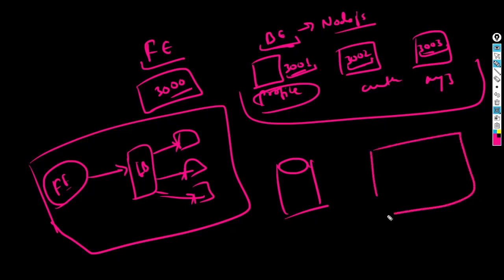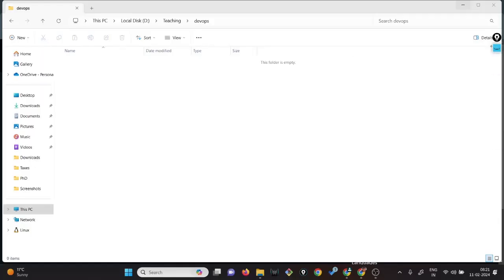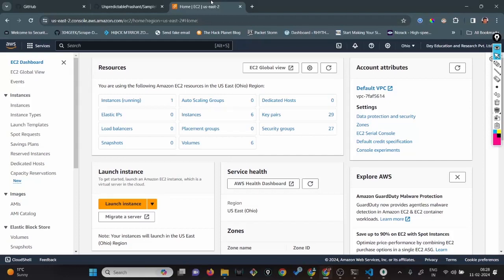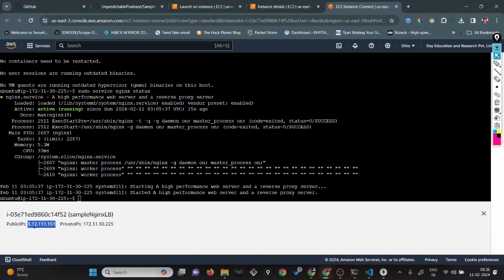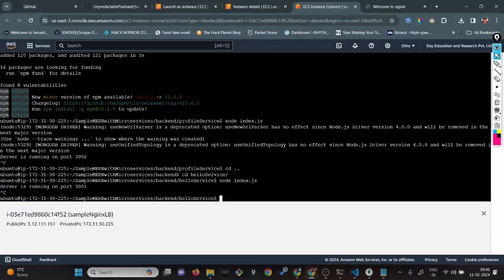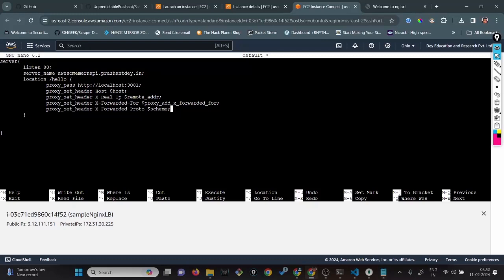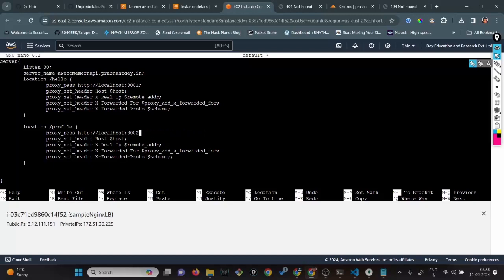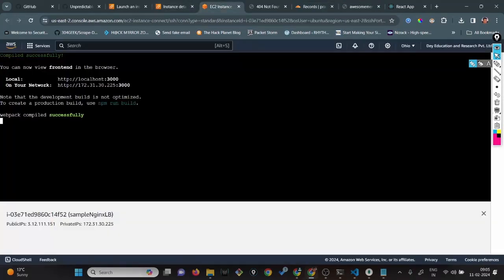Implementing Path-Based Routing with Nginx | Deploying Microservice MERN App on AWS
In this tutorial, we delve into the world of Nginx to explore path-based routing for deploying a Microservice MERN (MongoDB, Express.js, React.js, Node.js) application on AWS. Discover how to efficiently manage incoming requests and distribute traffic based on specific paths, optimizing your application's performance, cost and scalability. Join me as we navigate through the intricacies of Nginx and AWS to enhance your microservices architecture.